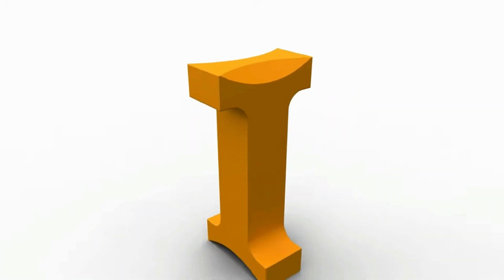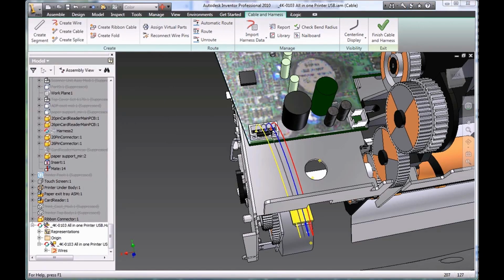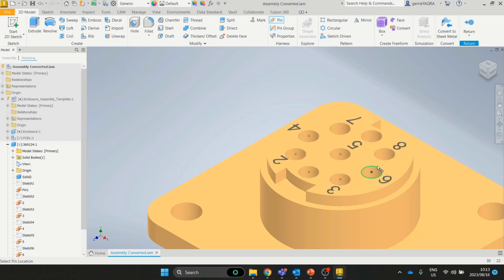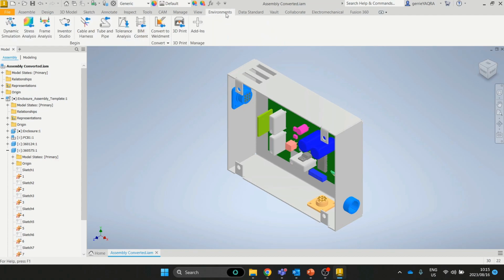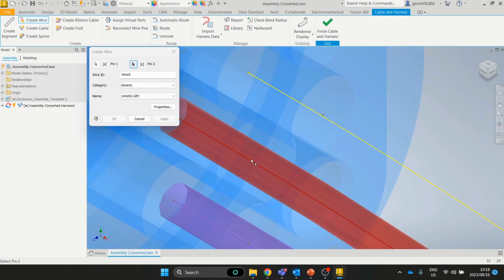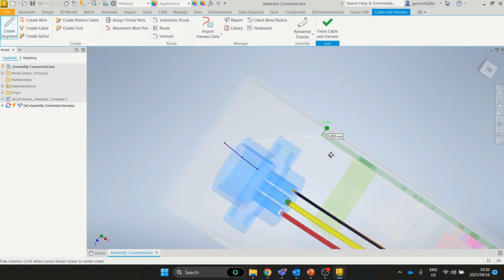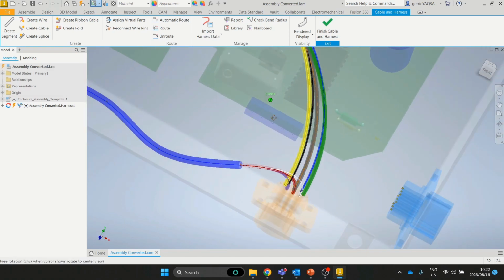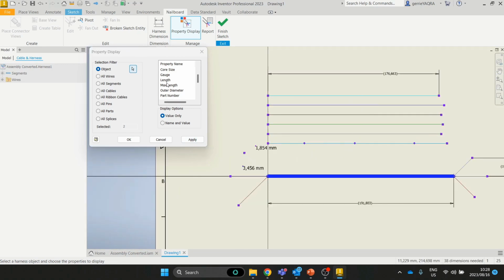Inventor - Cable & Harness overview